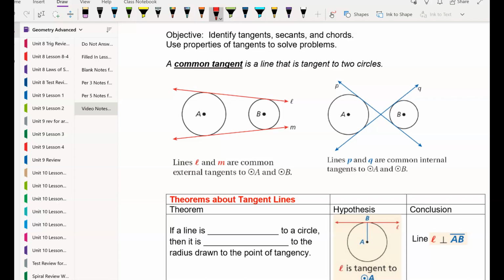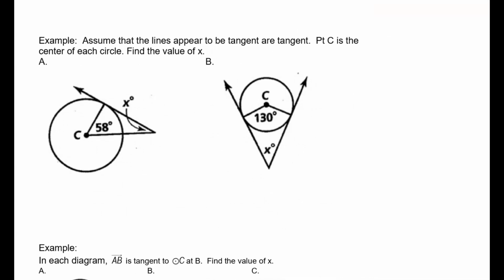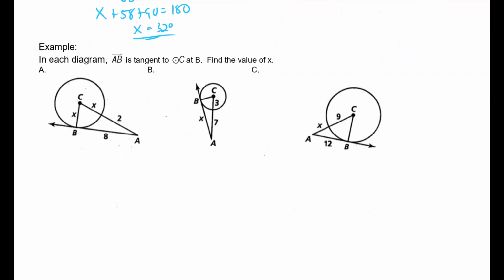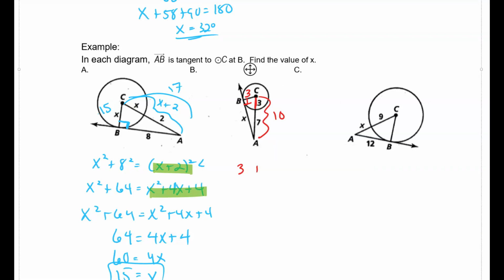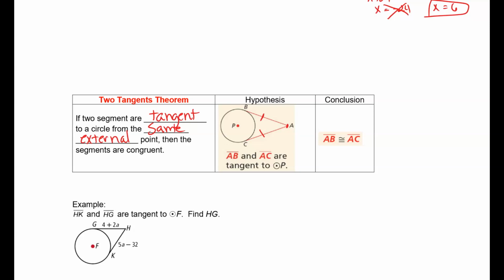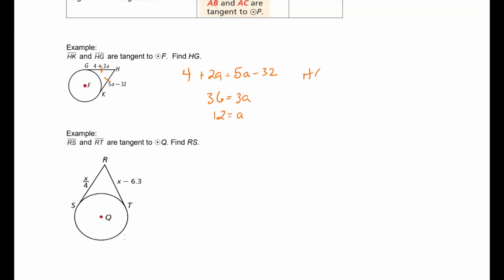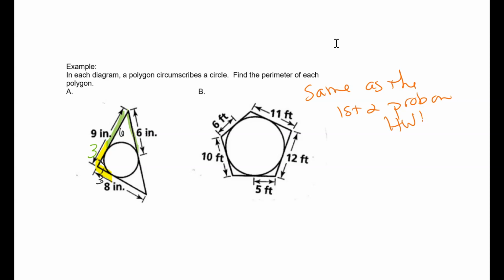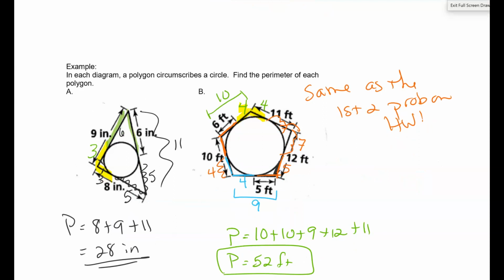Geometry Adv e-learning lesson 11-1b Notes